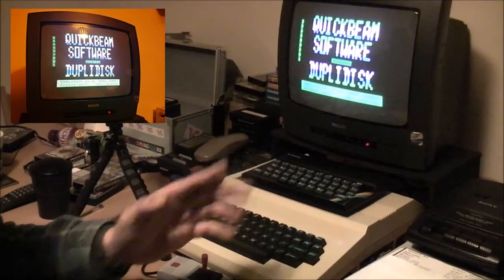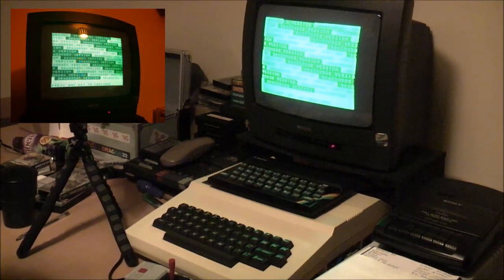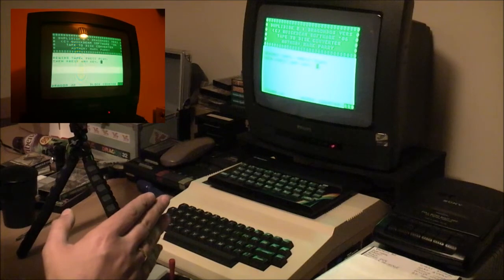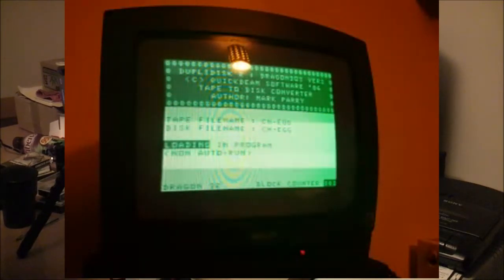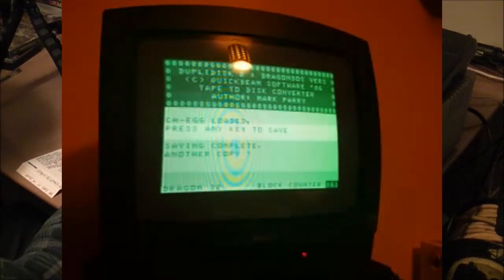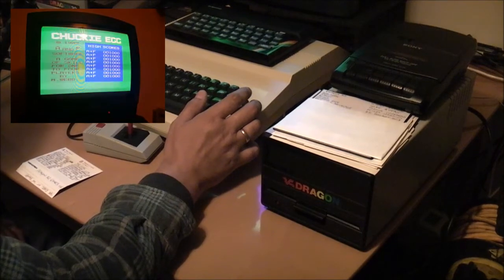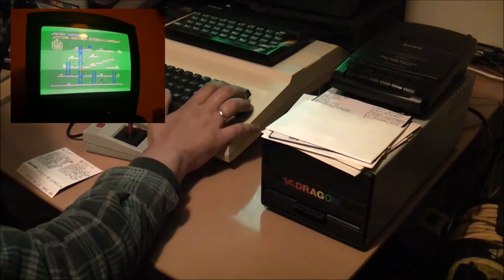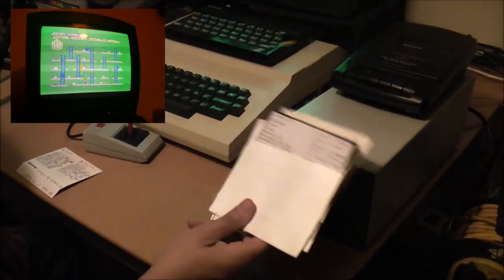Duplidisk 2 for the Dragon 32 - Cassette to Disk converter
Very interesting piece of software for the Dragon 32. Duplidisk 2 allows you to load programs from cassette to memory and then write them to floppy disk.